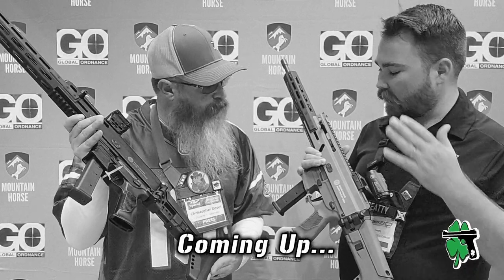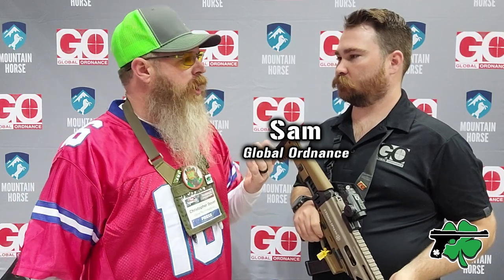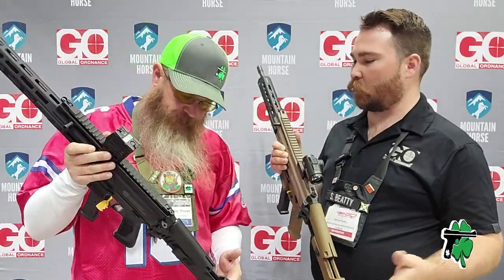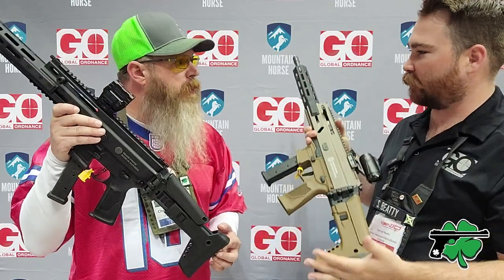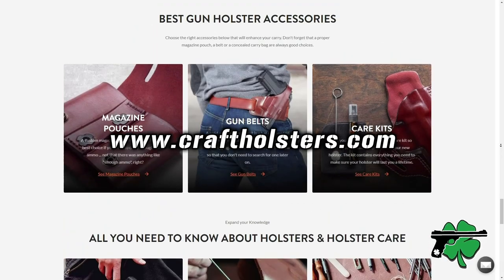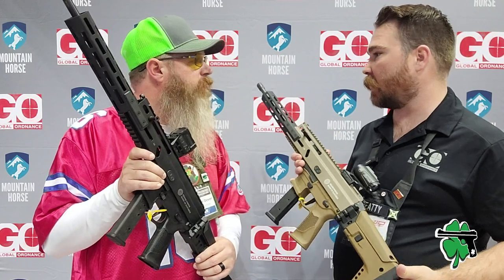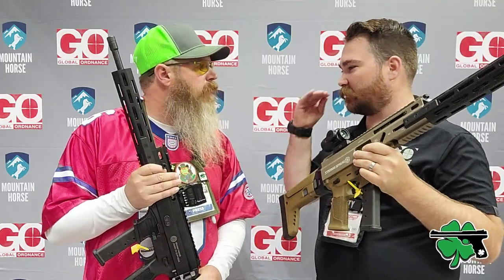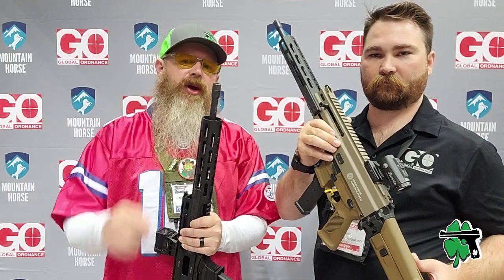The Stribog 9mm Pistol Has A Big Brother: Grand Power Stribog SP9A3 9mm Rifle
While visiting NRAAM 2023 we had a chance to stop by and talk with our friends at Global Ordnance about the new Stribog SP9A3 9mm rifle. This rifles takes the already popular Stribog pistol and reconfigures it into a rifle length firearm so that the current ATF pistol brace rules does not apply.

🚑 Med Kit by MyMedic*
🔧 Gun Tools by Wheeler*
🎯 Steel by High Caliber*
🕊 Trap Machines by Do All*
👚 Clothing by Beretta*
👖 Clothing by TruSpec*

💻 Laptop by ASUS*
📺 Monitor by ViewSonic*
🎤 Mic by Saramonic*
🎤 Mic by Rhode*
📽 Video Editor by Movavi*
🎧 Headset by Sennheiser*
🔦 Lighting by LimoStudio*
💽 Storage by WD*

-Credit-
Christopher Dover
🍀 CloverTac Productions